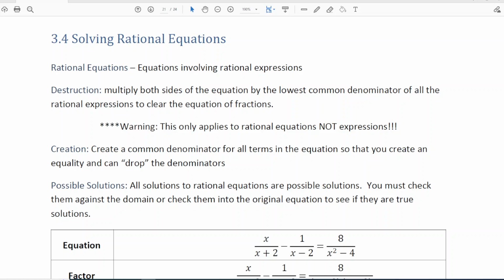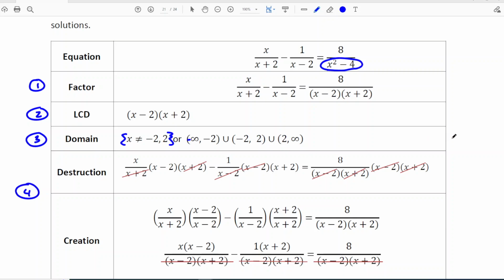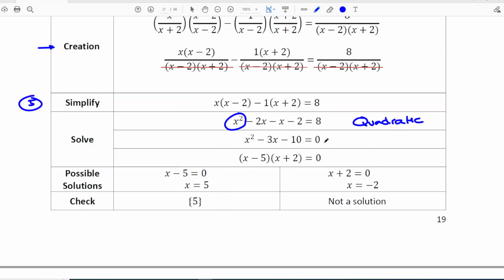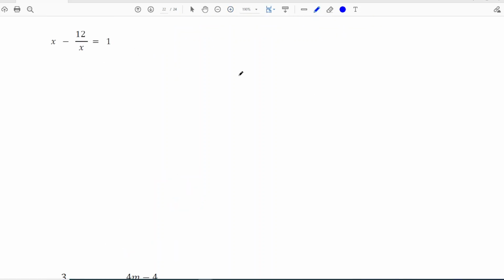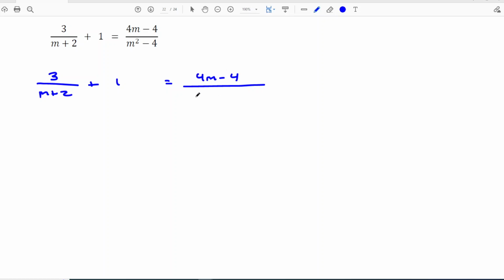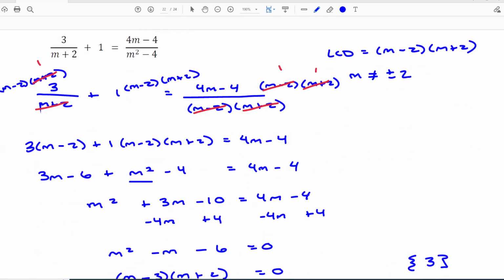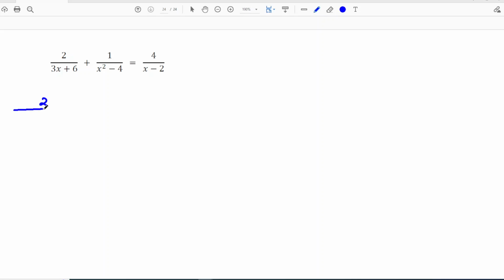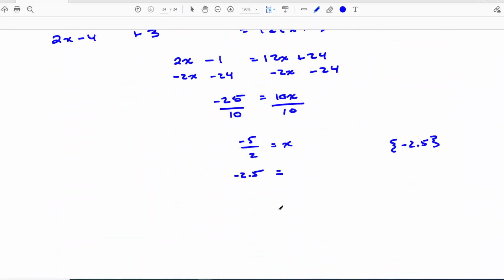3.4 Solving Rational Equations